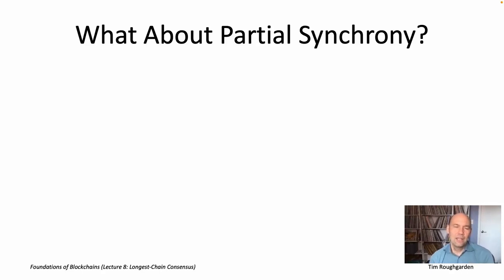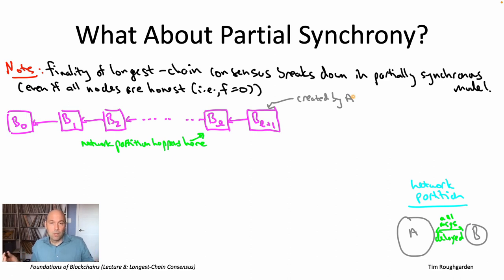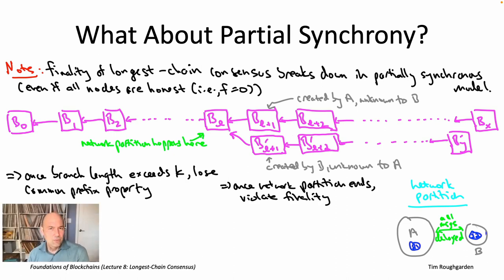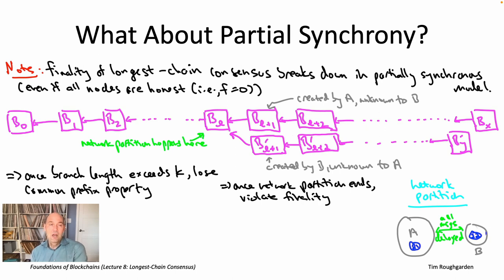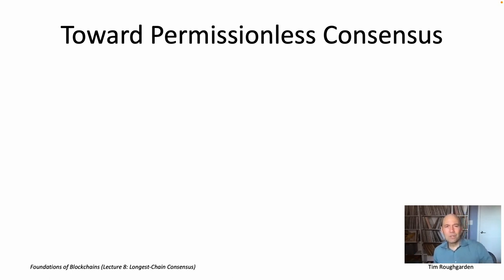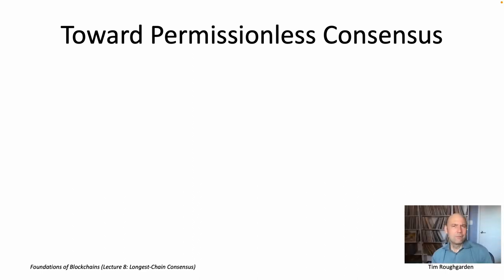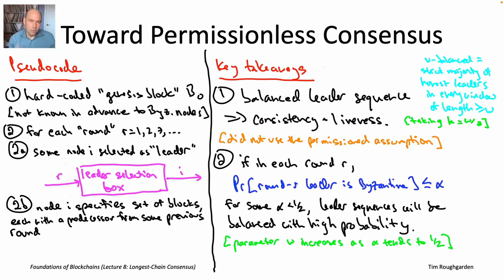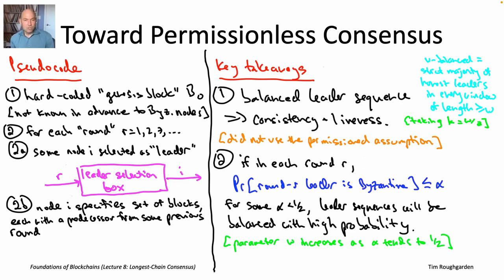Foundations of Blockchains (Lecture 8.8: Partial Synchrony; Toward Permissionless Consensus)